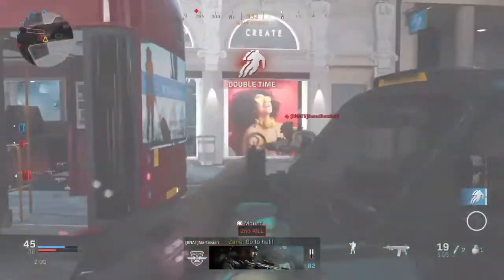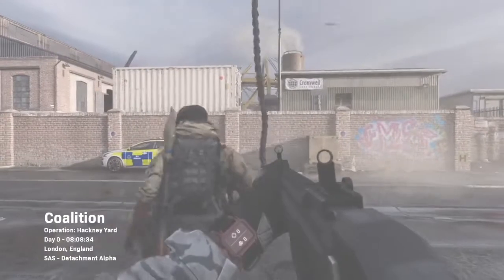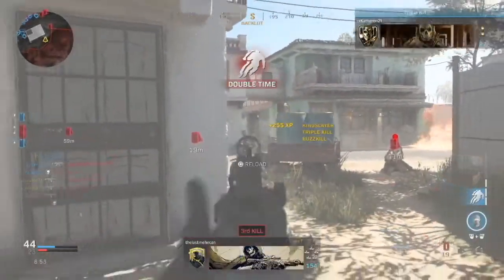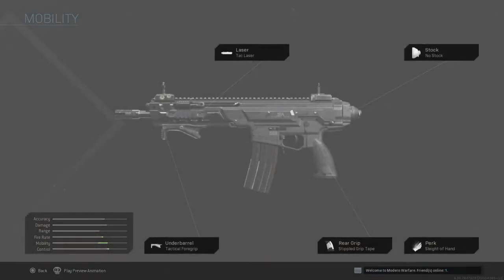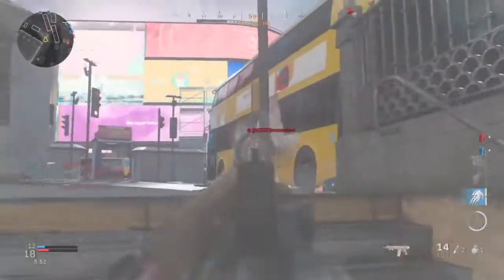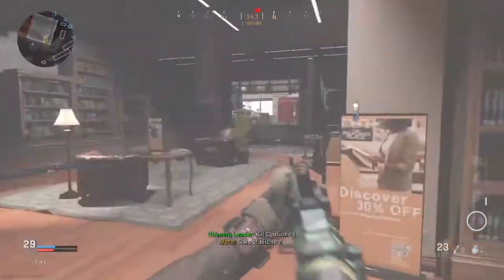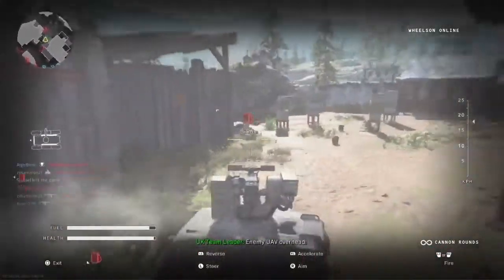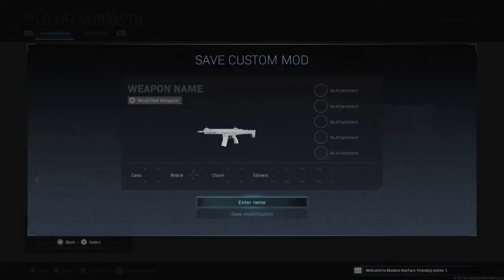KILO 141 Blueprints and Strategies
This is a video for simple blueprints and strategies using the KILO 141 for a wide range of players and playing styles.

Blueprints:
3:15
6:05
10:24